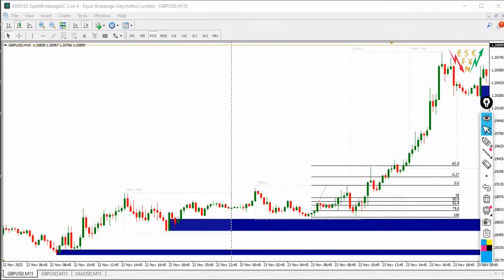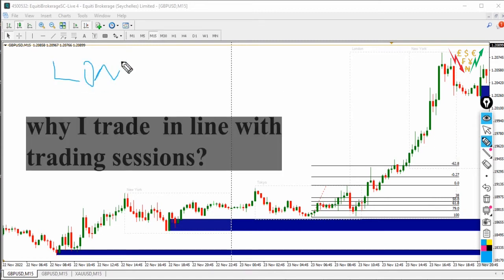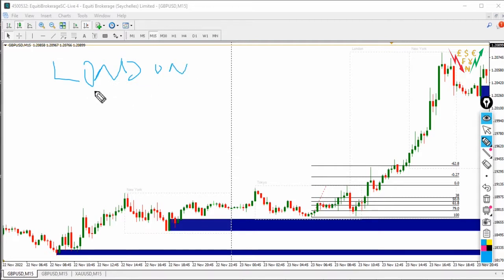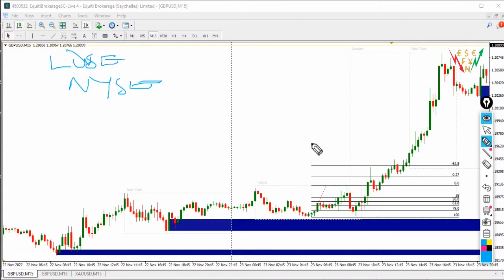Price action, market structure easy profitable daily forex trading strategy and set up | S01E03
The content shared discusses key areas in forex trading which is helpful to beginner forex traders and also traders who are seeking profitability trading forex. In this content, we broke down the following concepts;

👍  simple forex trading strategy and setup  that makes consistent profit with
👍 price action and market structure trading strategy.
👍 Fundamental analysis concept and idea
👍How to get over 80% accuracy using this trading system shared.

Time stamps
00:00:00 - 00:03:11 Why I trade in line with trading sessions
00:03:11 - 00:03:19  Intro video
00:03:19  - 00:07:31  Price action, market structure easy profitable daily forex trading strategy and set up | S01E03
 00:07:31-   00:07:35 Outro video

MOST PROFITABLE  DAY TRADING STRATEGY FOR BEGINNER FOREX

The simplest profit making forex day trading strategy to earn over 40 pips.